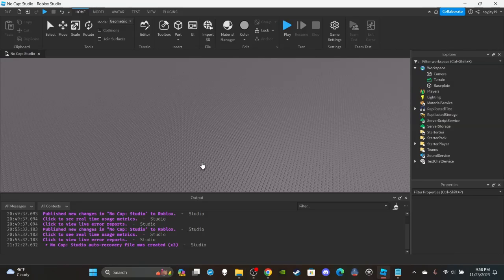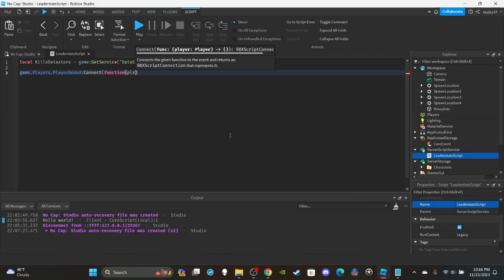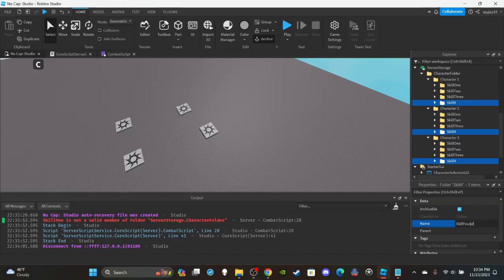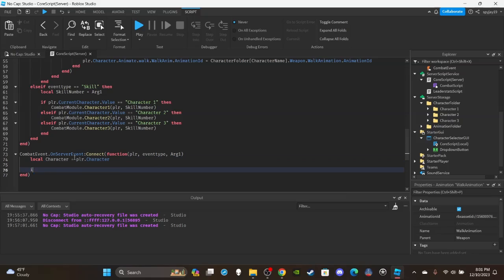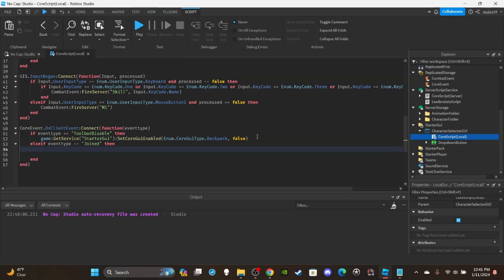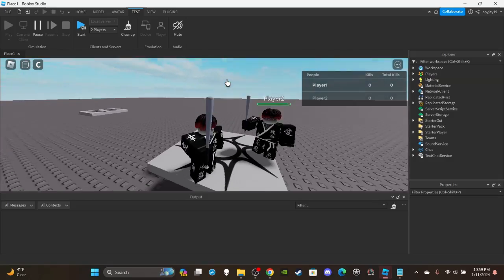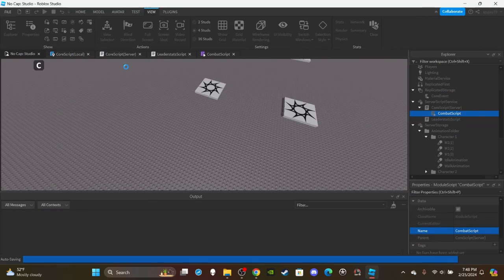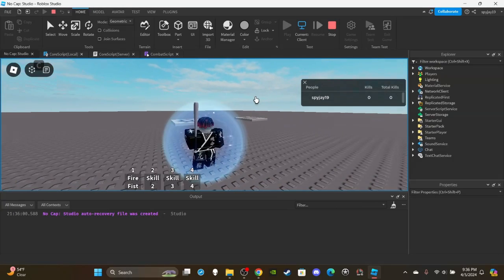How to make a Battlegrounds Game in Roblox! [Part 1-5] (Roblox Studio Scripting Tutorial 2024)